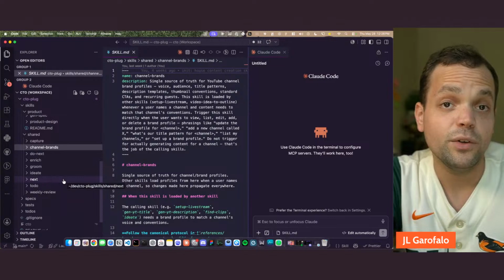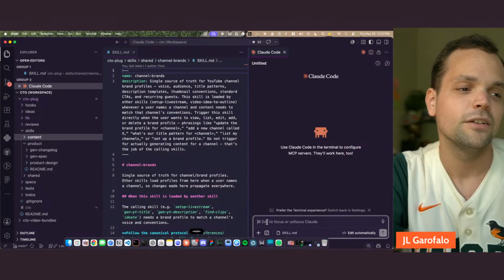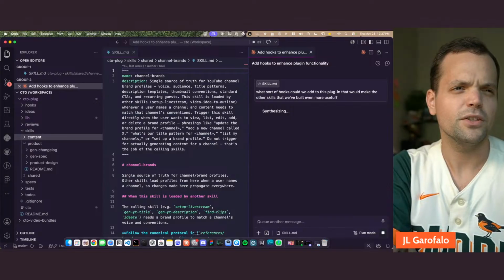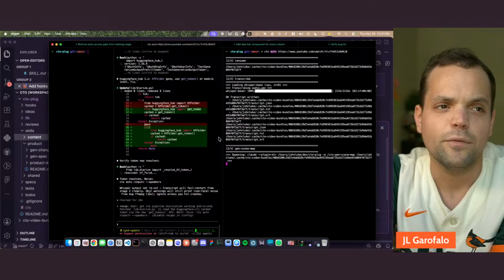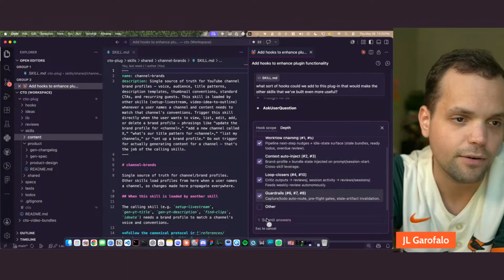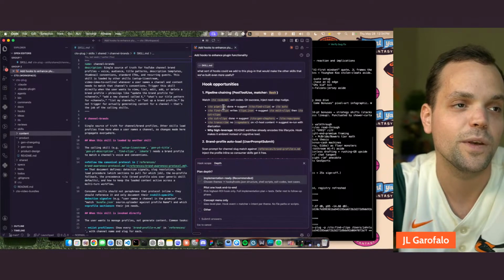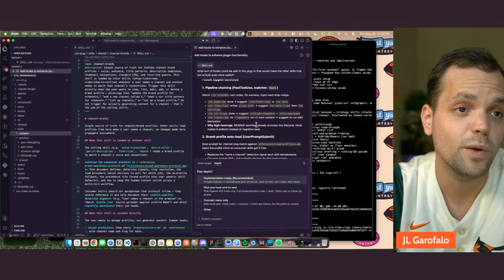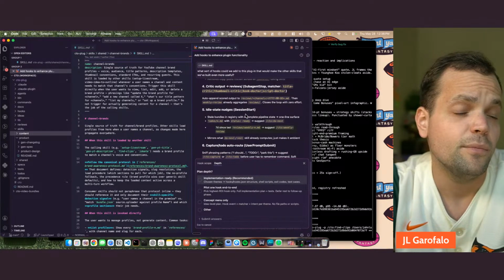Build a Claude Code Plugin With Me — Live AI Coding Session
Building a Claude Code plugin from scratch, live. Real coding, real mistakes, real
  fixes — watch how AI-assisted development actually works when nothing is pre-recorded
  or edited.

  This is a hands-on live stream for anyone who wants to learn AI by building, not by
  watching tutorials. We'll go from empty directory to a working Claude Code plugin
  together: scaffolding the skill, wiring it up, testing it, and shipping it. If you've
  been curious about Claude Code plugins, agent SDKs, or just how to use AI to write
  production code, this stream is the unedited version of that workflow.

  Drop questions in chat — I'll answer them between commits.

  [Timestamps to fill in post-stream]

  What's covered:
  - Anatomy of a Claude Code plugin
  - Writing the SKILL.md spec
  - Iterating with Claude on the implementation
  - Testing the plugin end-to-end
  - Common pitfalls when building with AI